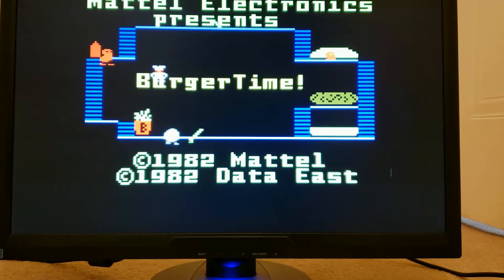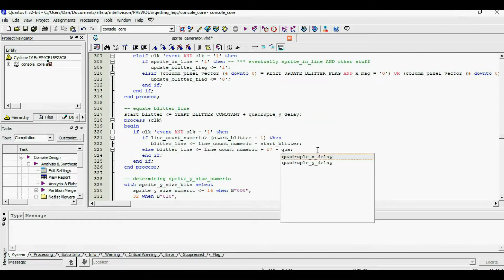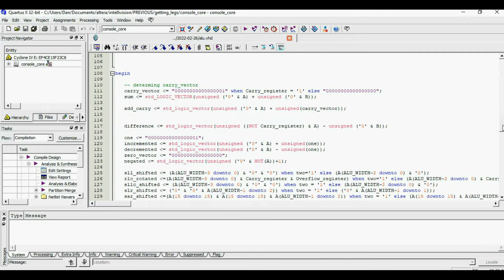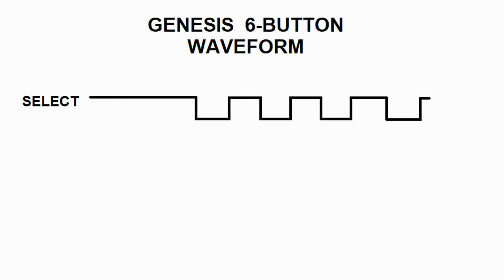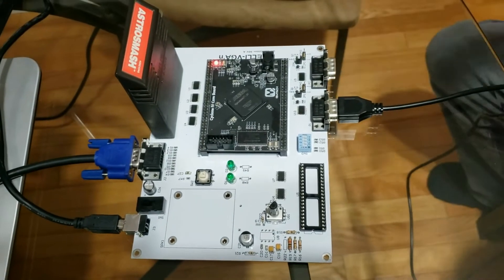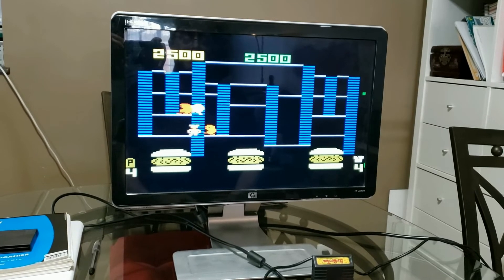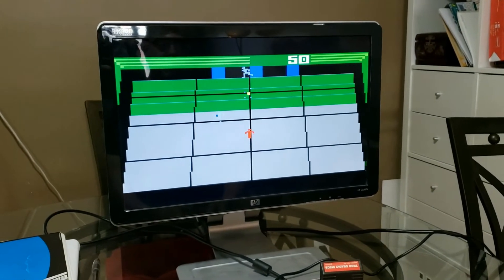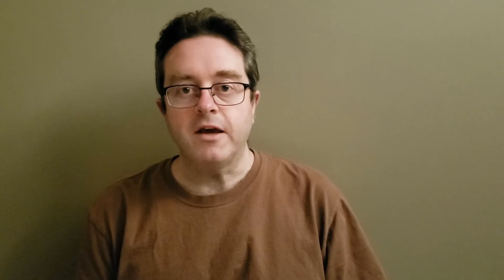Intellivision FPGA Core - Ep3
In this video we fix several bugs and add game controller support.